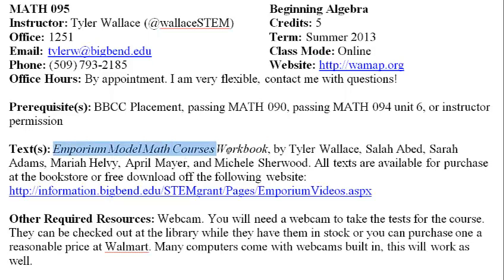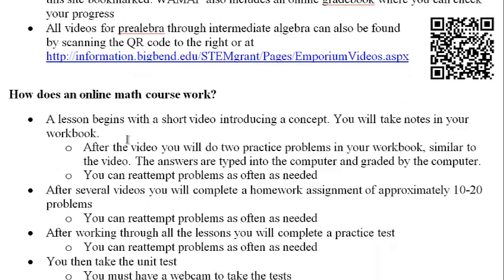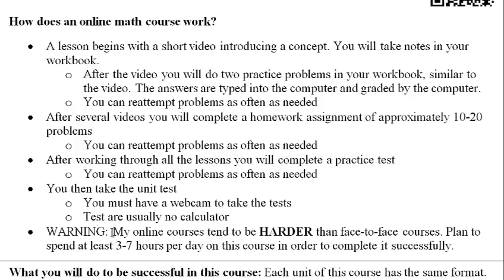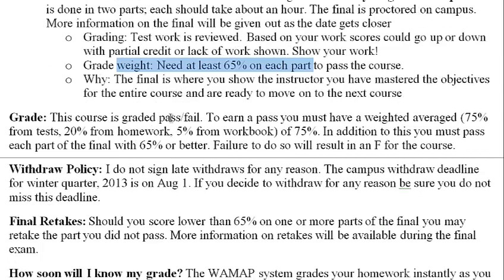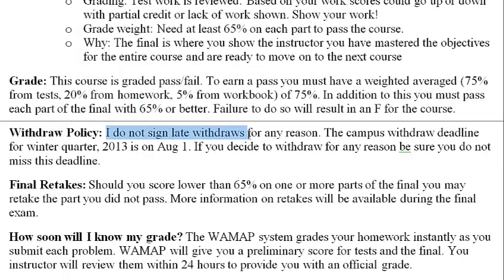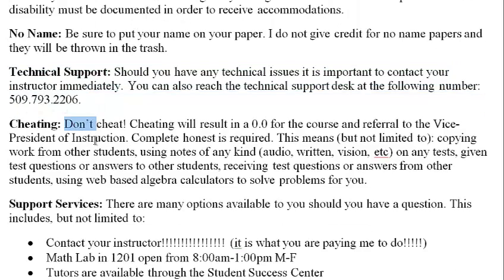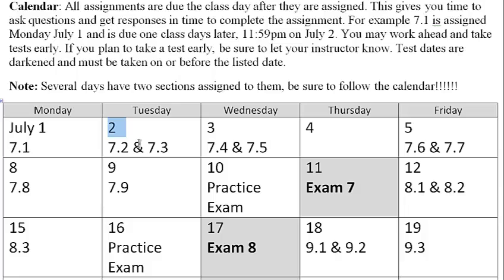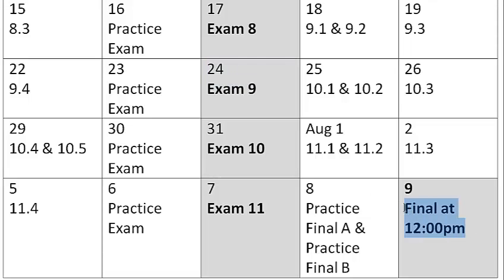Su13 Syllabus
Syllabus